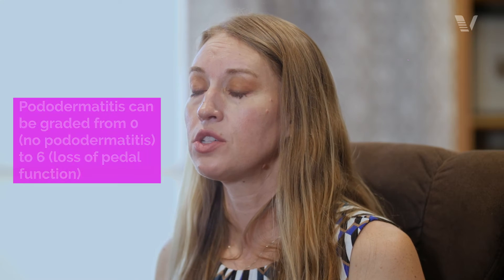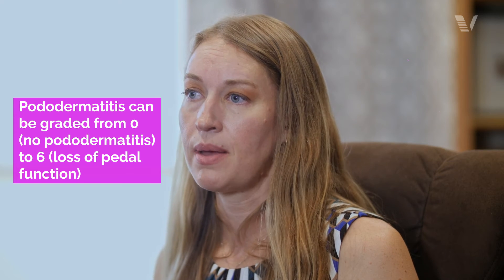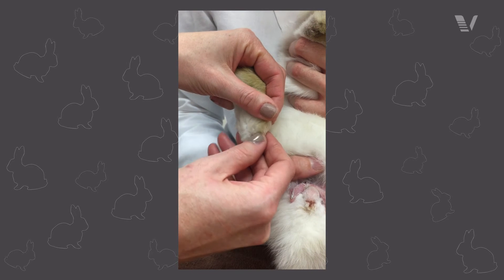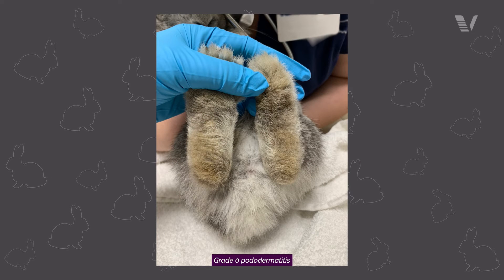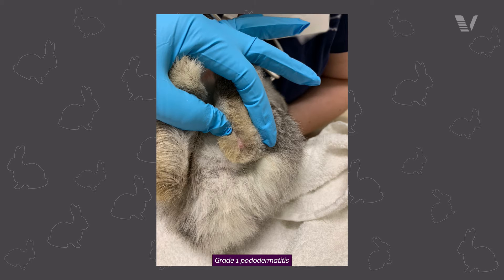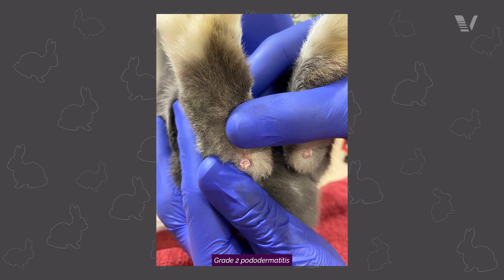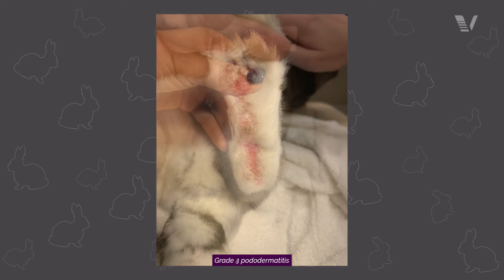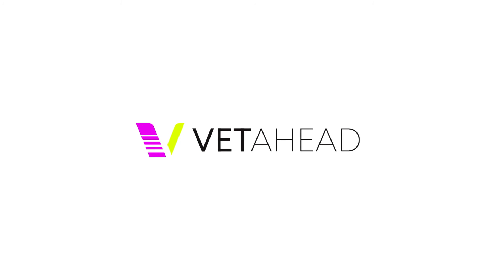Rabbit Course: What is pododermatitis?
VETAHEAD is an immersive online experience, which gives you the opportunity to learn from the world’s best specialists in zoological medicine. Zoological medicine, or the short, zoomed, is also commonly known as exotic animal medicine. Zoomed is the branch of medicine that treats nontraditional pets, such as rabbits, rodents, birds, reptiles, and much more!

At VETAHEAD we understand reliable and up-to-date information is not always easy to find. Just like you, we have struggled to find quality continuing education on specific zoomed topics tailored to general practice. We also understand that taking time away from your practice and family is challenging and not always possible, not to mention multiple course fees.

Today's video is just a taste of our latest course on rabbit medicine and surgery, A Clinician's Guide to Incorporating Rabbits in your Practice.

**VET**AHEAD’s "A Clinician's Guide to Incorporating Rabbits into Your Practice" covers aspects of how to set up your practice, rabbit anatomy, husbandry, handling, clinical techniques, common diseases, diagnostic imaging, therapeutics, anesthesia, medicine, and surgery, among other important topics.

This course is for veterinarians and veterinary paraprofessionals (technician, assistant, nurse), and also for students who want to learn about rabbit medicine and surgery, for beginners or advanced alumni alike.

Oh, but there's more! If you are studying for your mandatory CE on antibiotics stewardship, check out our awesome immersive experience: the RITES of Passage With Antimicrobial Stewardship, which is available to all of you for FREE! Oh yeah! You read it right! This course is FREE for all that want to take it. and get ready to ace your test! It includes case discussion with common non-traditional pets!